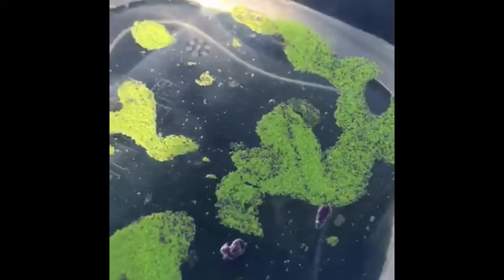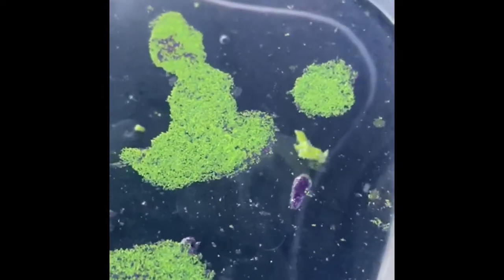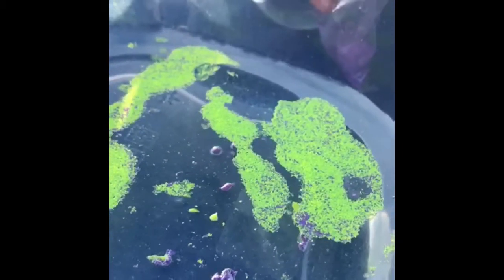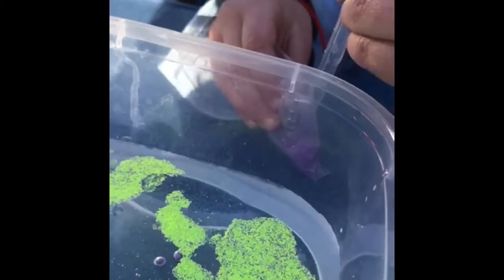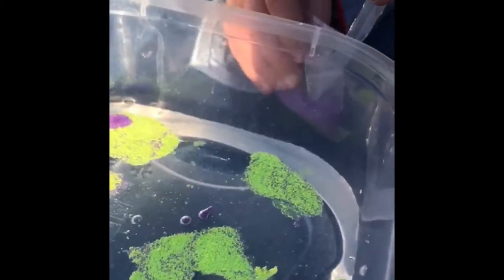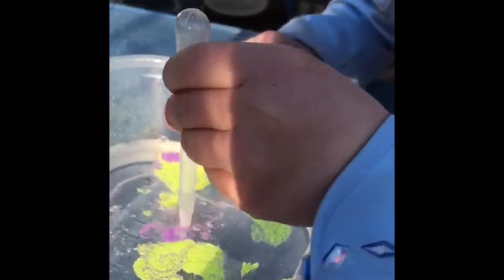Play with us :Magic Sand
Magic sand with Robyn and Ruby